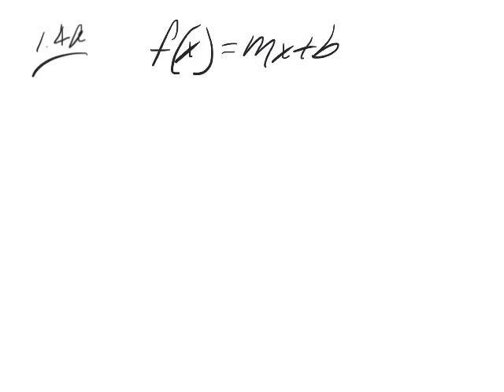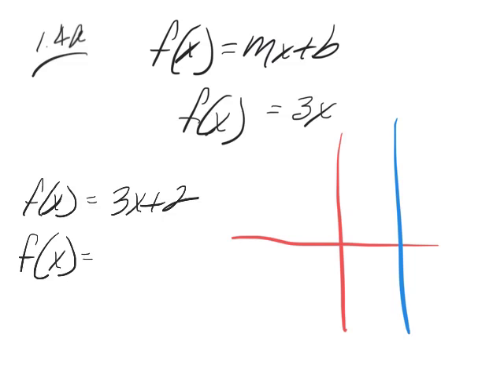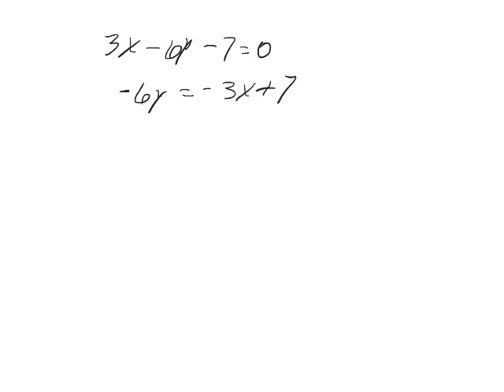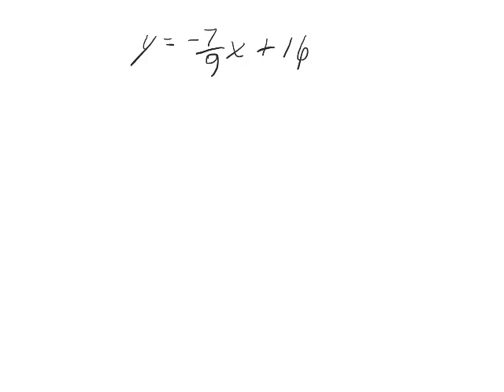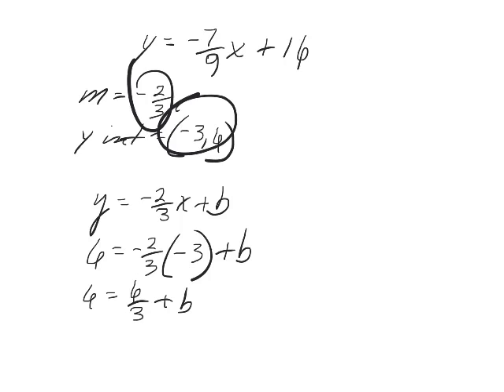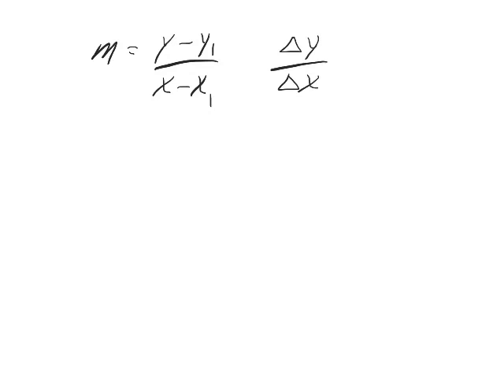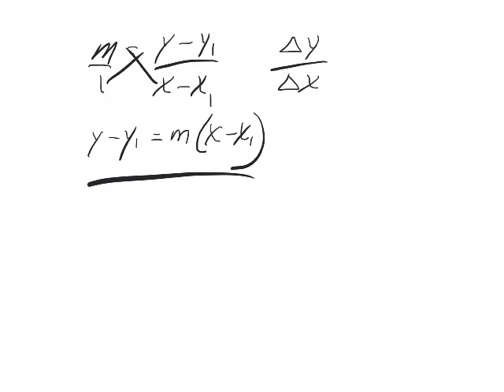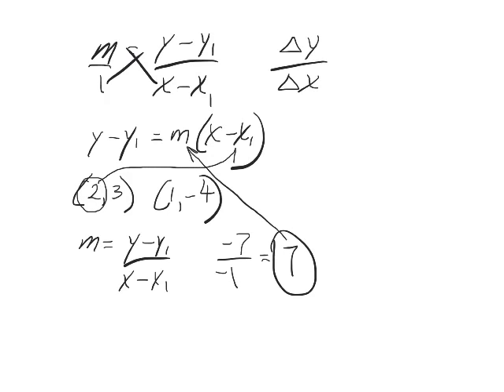1.4a; college algebra